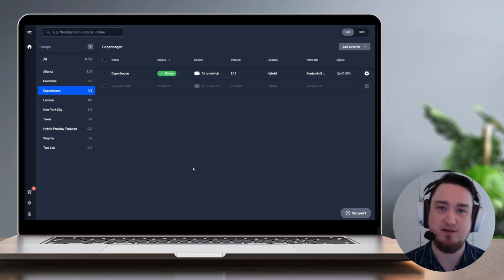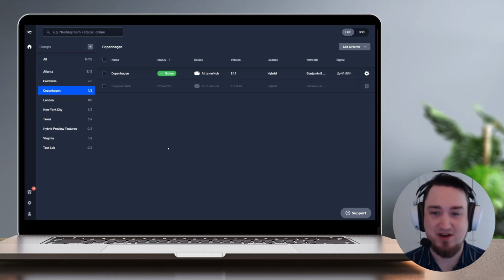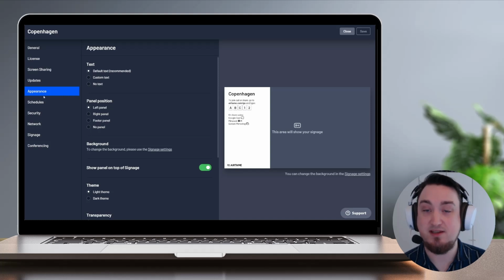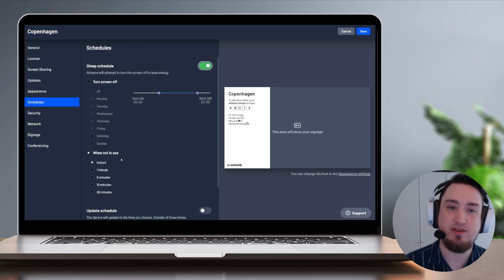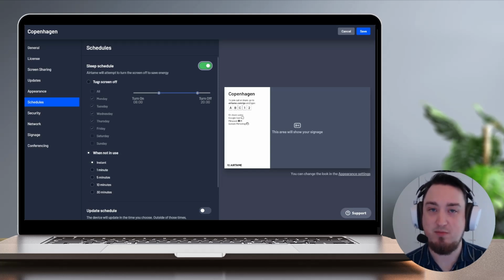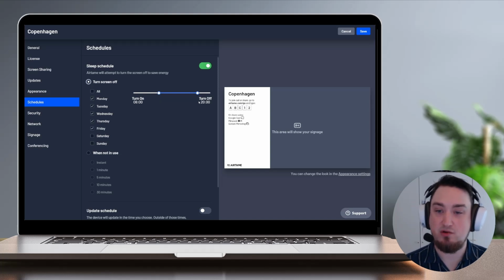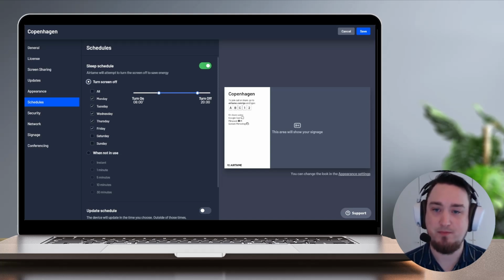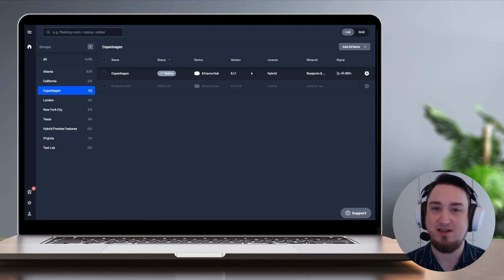Set up Sleep Schedule | Airtame Tutorial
In this tutorial, Benjamin explains how to set up sleep schedules for your Airtame-connected displays, such as TVs or projectors, using CEC (Consumer Electronics Control). This feature allows you to automatically turn off your displays based on a schedule configured in Airtame Cloud, helping save energy and prolong device lifespan.

Benjamin walks through the steps to configure sleep schedules, ensuring your displays power down when not in use and wake up at the right time for your needs. Perfect for schools, offices, or any shared spaces.